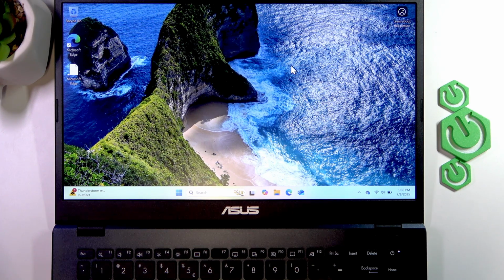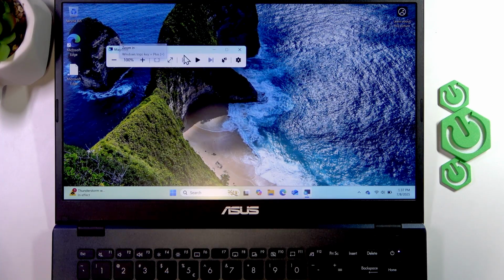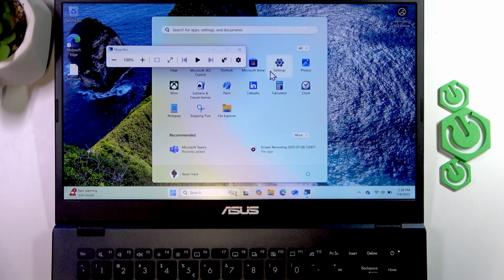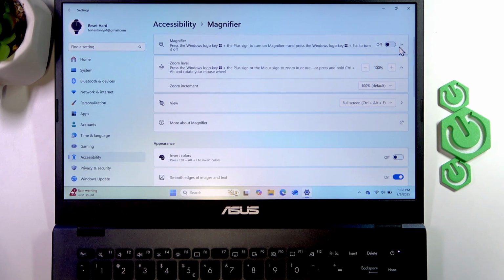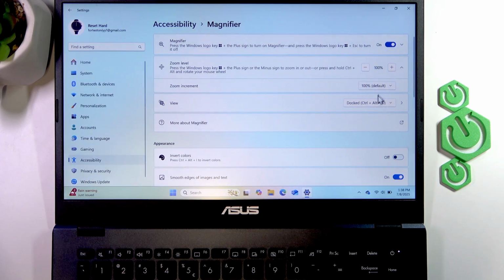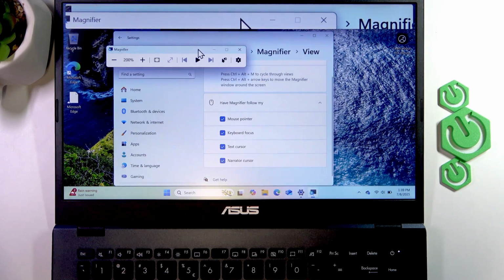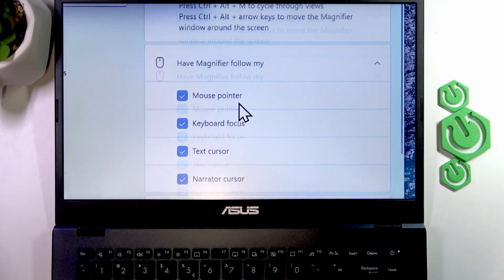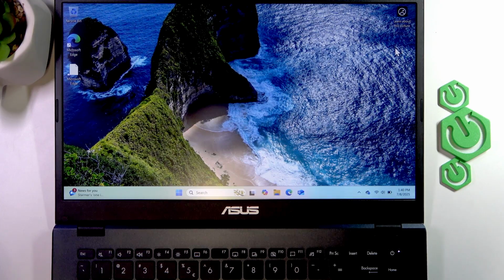ASUS VivoBook Go – How to Use Zoom (Magnifier) on Laptop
If you want to zoom in on your ASUS VivoBook Go laptop screen, this video will show you exactly how to use the built-in Magnifier tool in Windows. Learn how to enable Magnifier using keyboard shortcuts, adjust the zoom level, and explore different magnifier views like full screen, docked, and lens. We also cover how to access Magnifier settings, change voice and reading options, and customize how the magnifier follows your mouse or text cursor. Whether you need to make text easier to read or want to zoom in on specific parts of your screen, this guide will help you get the most out of your ASUS VivoBook Go laptop's accessibility features.

How to enable Magnifier on ASUS VivoBook Go laptop?
How to change zoom level and view in Magnifier on ASUS VivoBook Go?
Where are Magnifier settings on ASUS VivoBook Go laptop?

0:00 Introduction
0:10 How to enable Magnifier with keyboard shortcut
0:24 Adjusting zoom level and resetting zoom
0:45 Using reading and voice options
1:20 Accessing Magnifier settings from Start menu
1:54 Customizing Magnifier view: full screen, docked, lens
2:34 Following mouse, keyboard, or text cursor
3:11 Centering mouse pointer in Magnifier
3:21 Adjusting lens size in Magnifier
3:48 Summary and closing